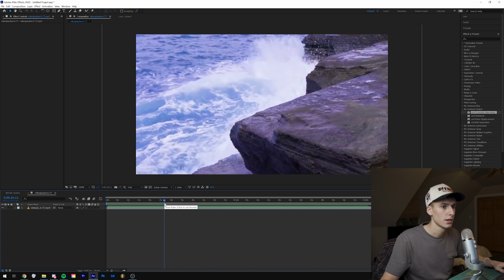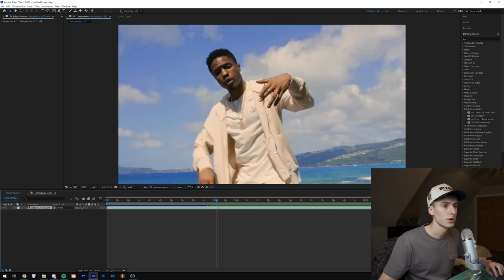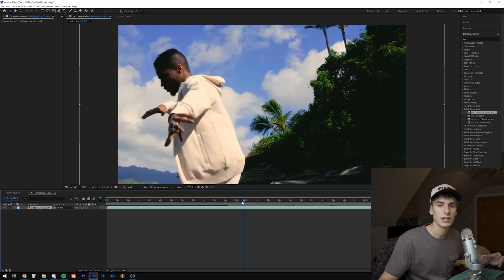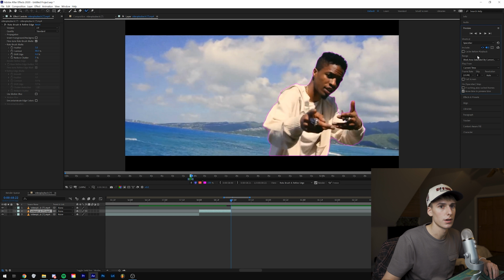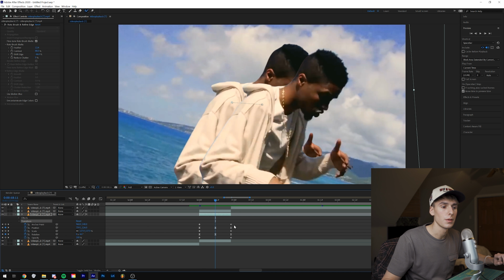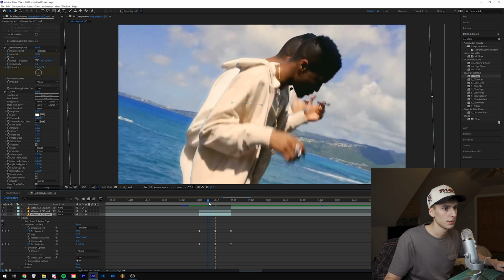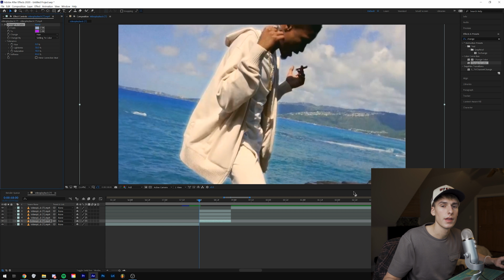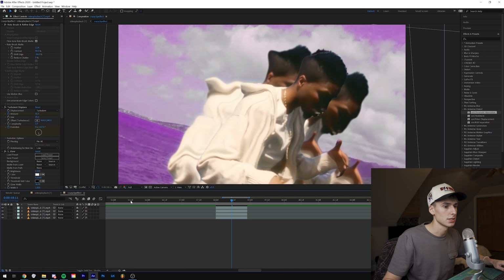NITETIVE Tutorial | Pi'erre Bourne - Lovers VIDEO BREAKDOWN [AFTER EFFECTS]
In this adobe after effects tutorial, I go through the Lovers music video and breakdown how i believe a lot of the effects were done. I then go and do a step by step effect breakdown of the rotoscope clone effect done in the video.

Marko Visuals

Animation & Effects by
Nitetive
Lumbyst
Blkmoon.exe
DonVoitier
Visualzjr
Zewakeup